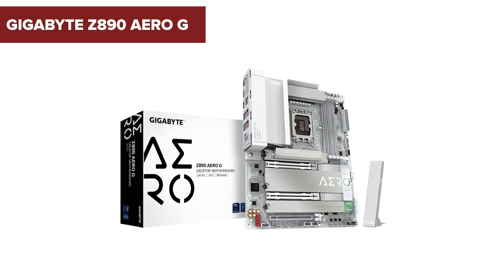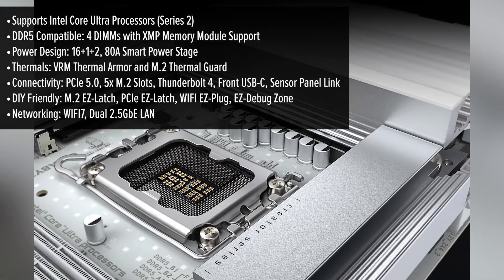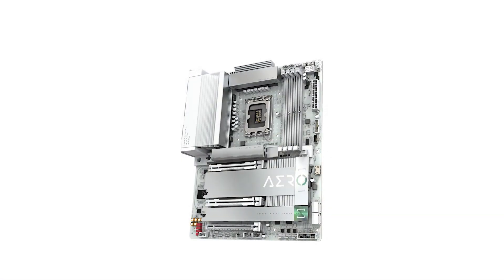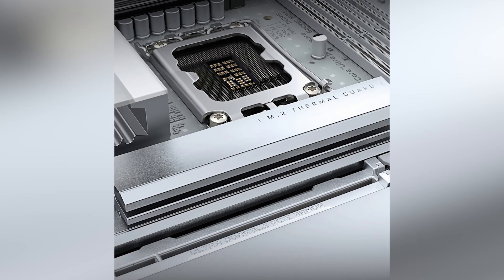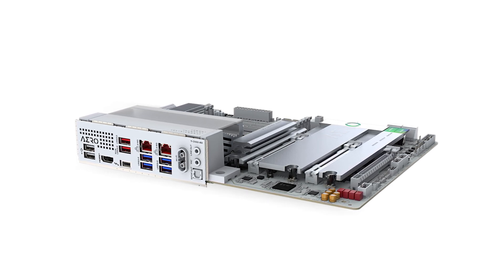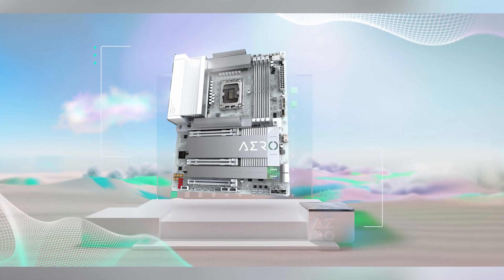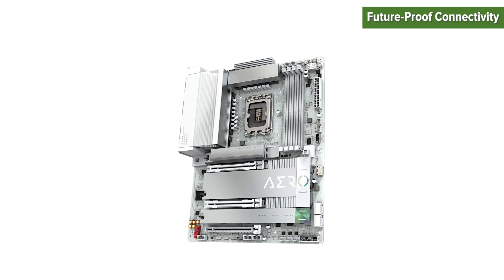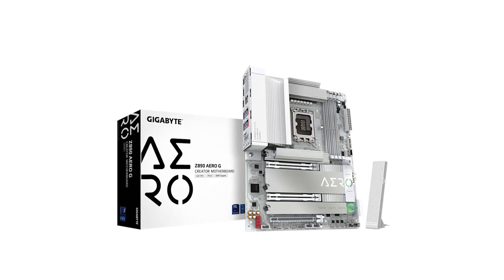Motherboard GIGABYTE Z890 AERO G REVIEW